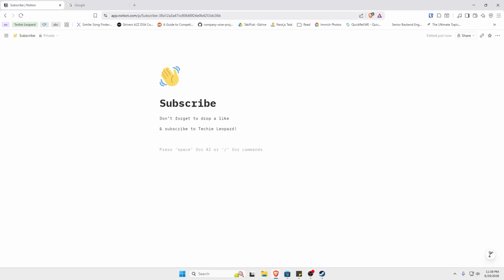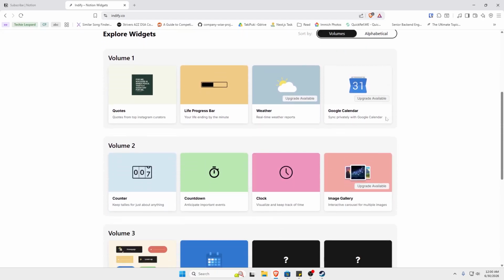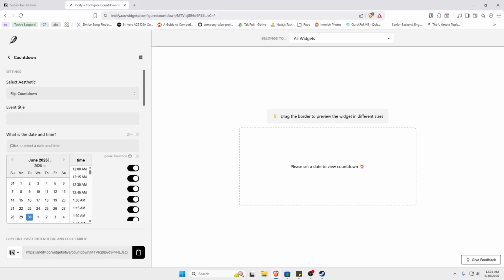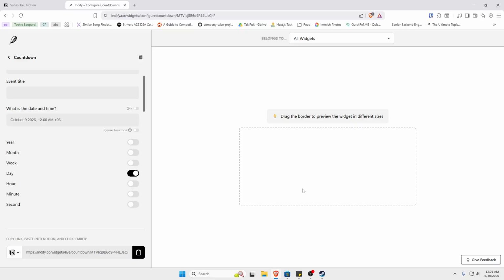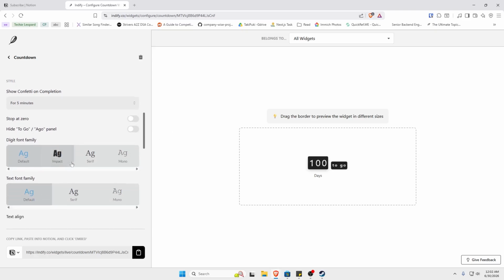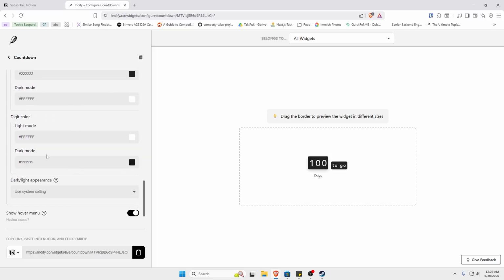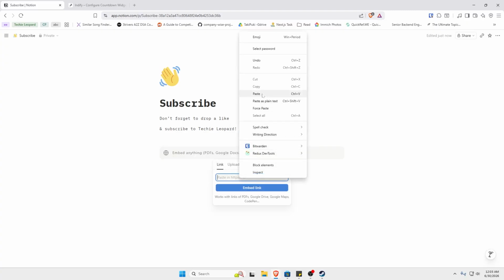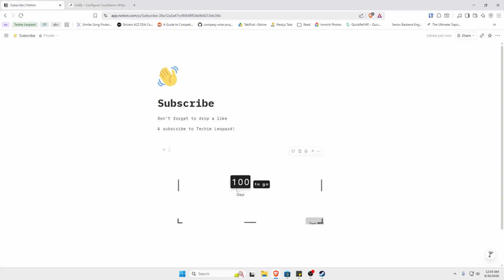How to Create Countdown in Notion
A quick tutorial on, how to create countdown in Notion.